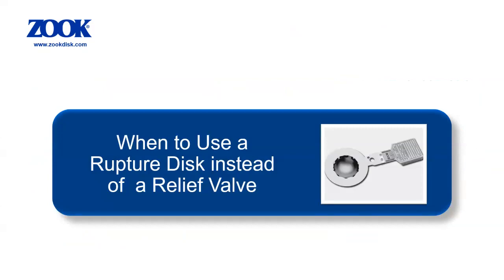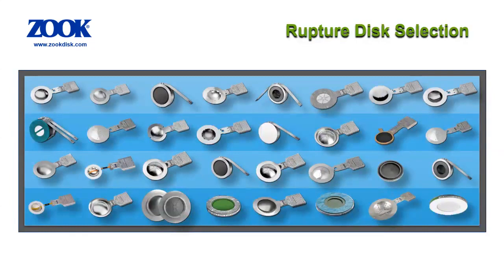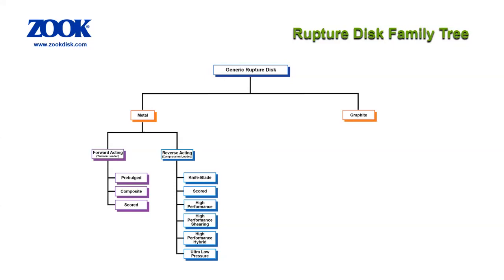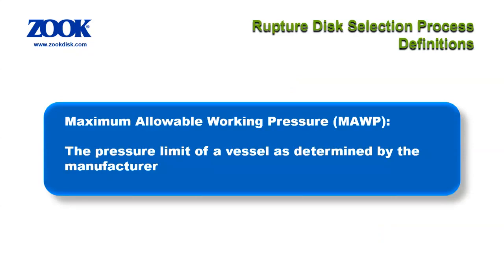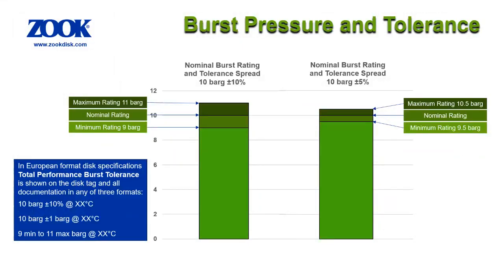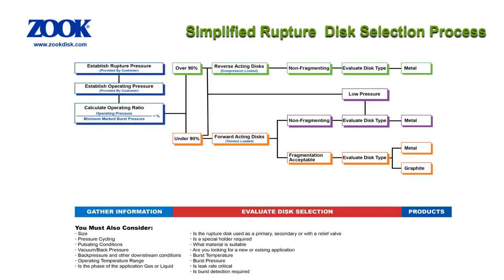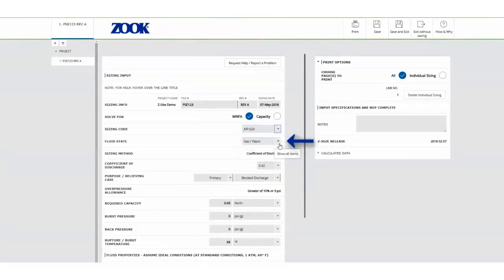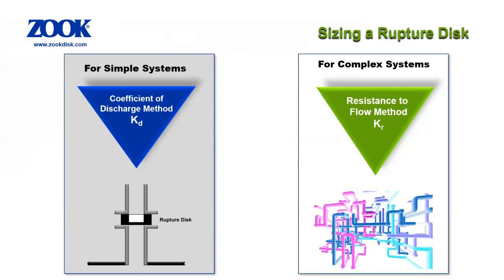Simplifying the Complexity of Selecting, Sizing and Troubleshooting Rupture Disks - Pacific Version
Simplifying the Complexity of Selecting, Sizing and Troubleshooting Rupture Disks - Pacific Asia Version